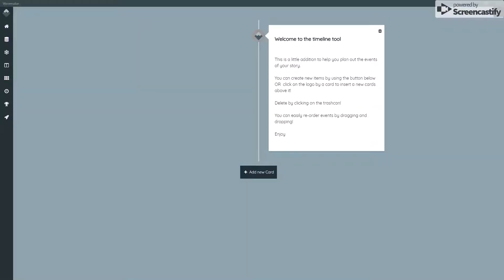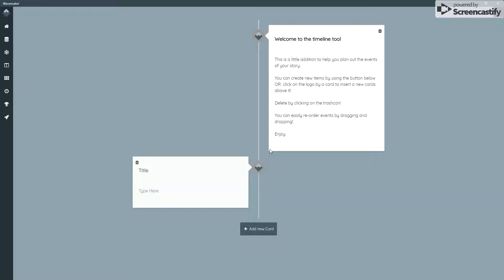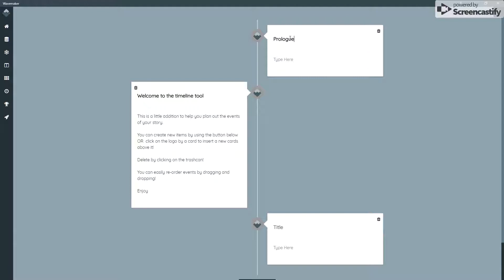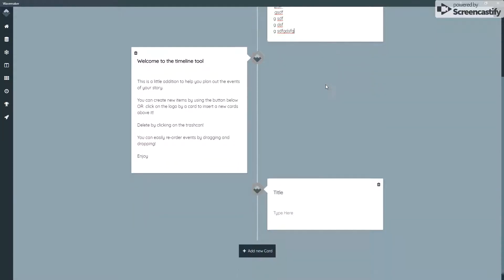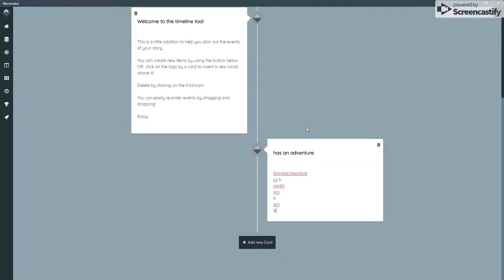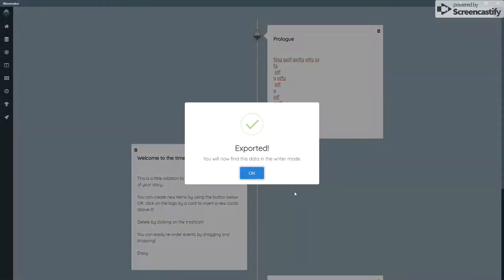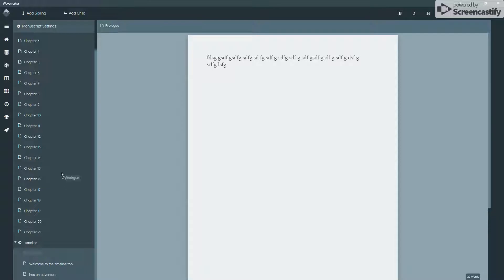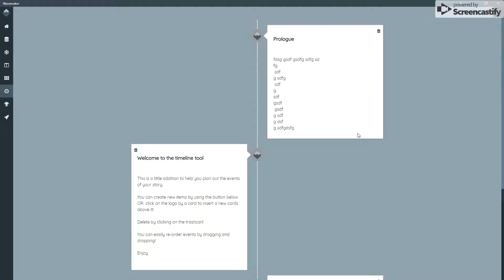Wavemaker timeline tool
A quick video that covers how to use wavemaker